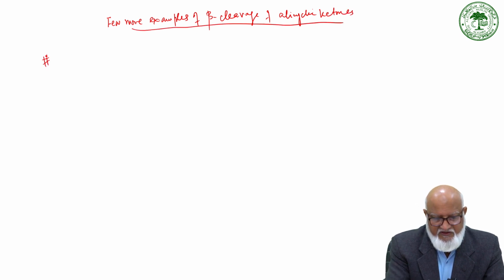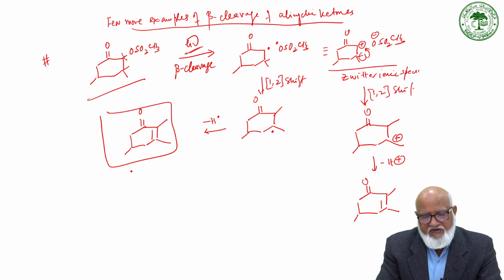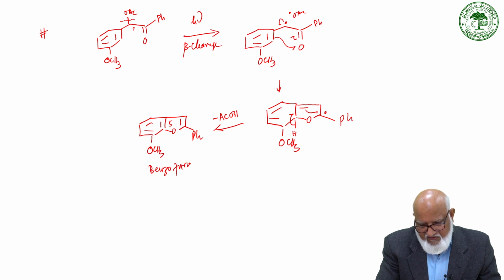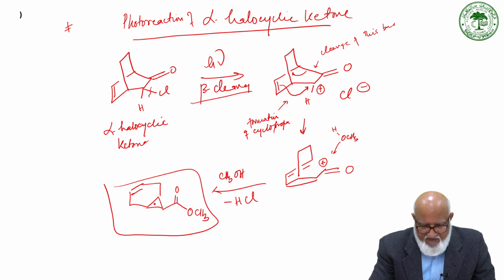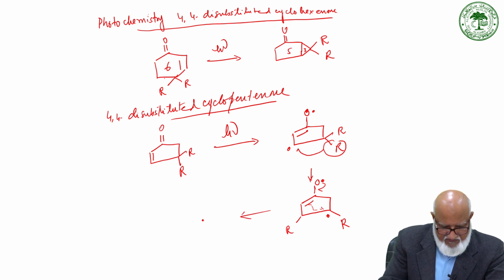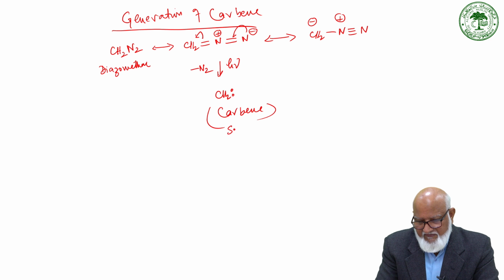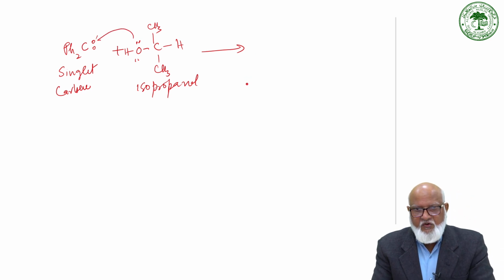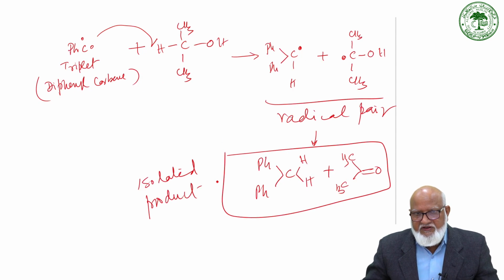Photochemistry small ring heterocycles part 2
photochemistry epoxides,aziridine